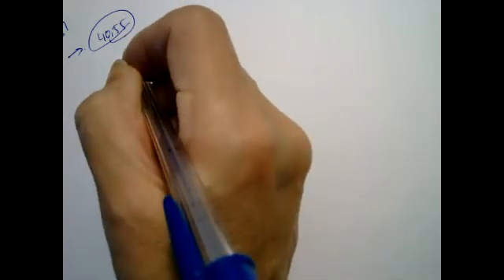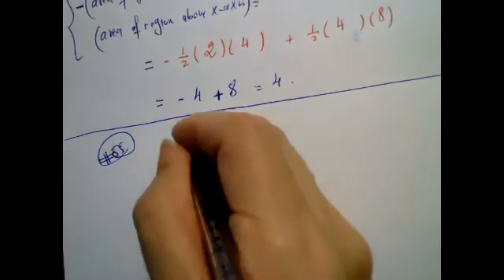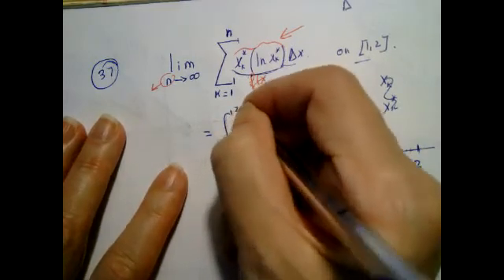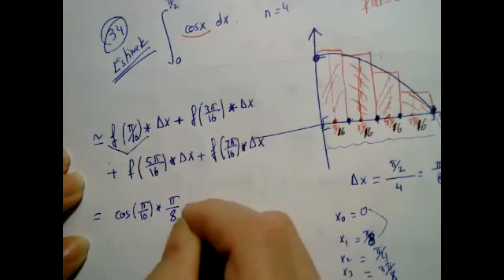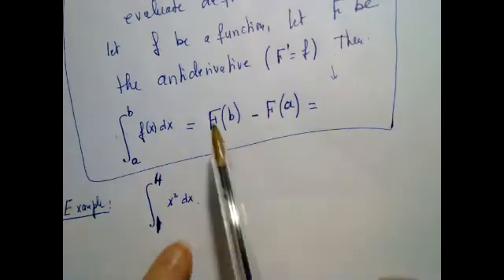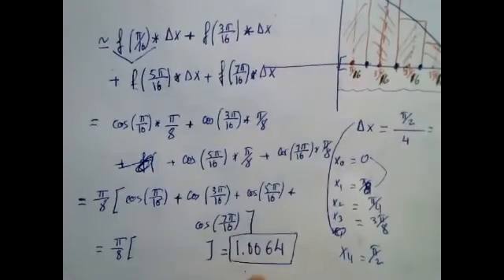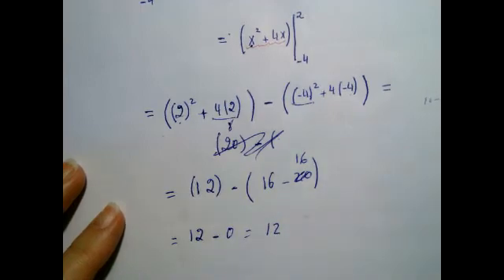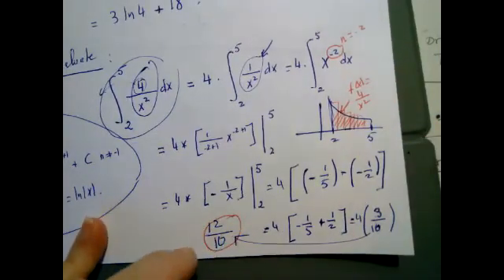December 3, 2020 MA163